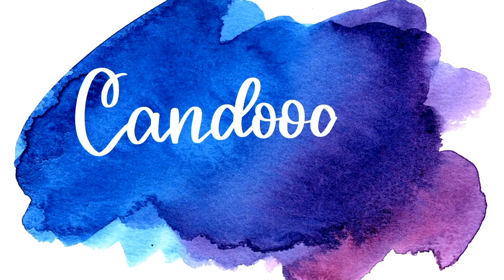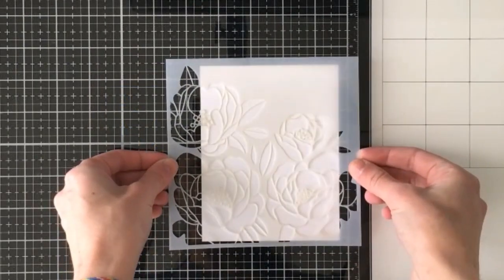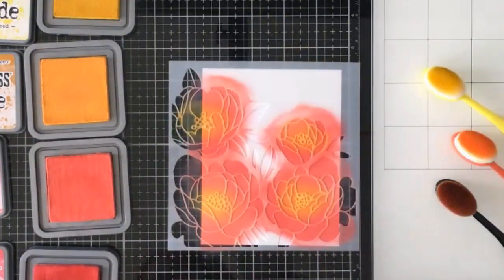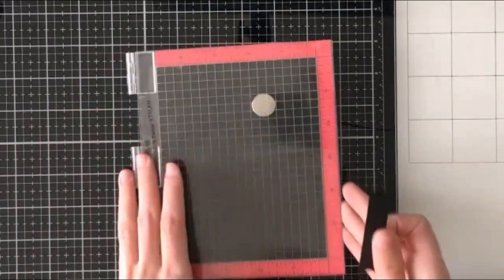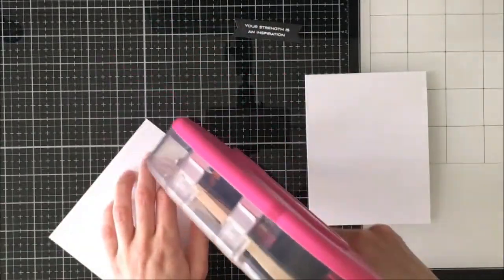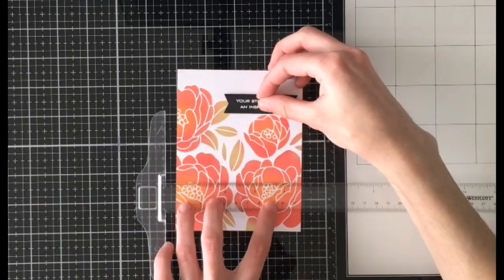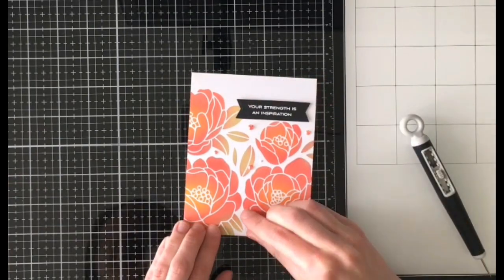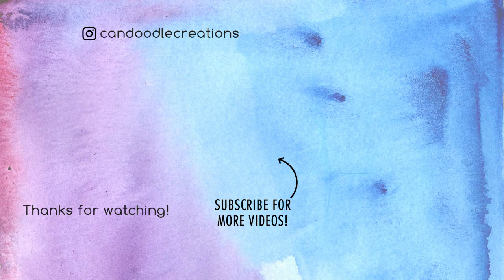Soft Stenciling with Simon Says Stamp Peony Bouquet - Autoimmune Disorder Awareness Hop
Hello and welcome back to another cardmaking video! ♡
Thank you to my friend Terra for organizing this amazing hop
As always – I would LOVE to hear from you in the comments.

• SSS CZ Designs - Peony Bouquet stencil
• SSS Nested Banners die
• Altenew - Sincere Sentiments stamp
• Distress Oxides Ink
   • Abandoned Coral
   • Festive Berries
   • Wild Honey
   • Shabby Shutters

• Scor-Buddy Eighths Mini Scoring Board 9 x 7.5" (similar to the one I have)